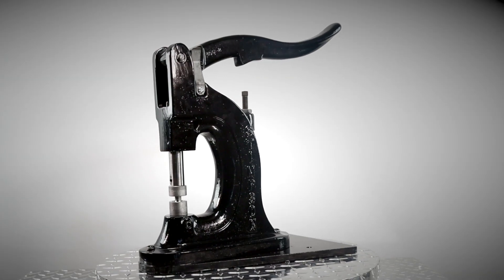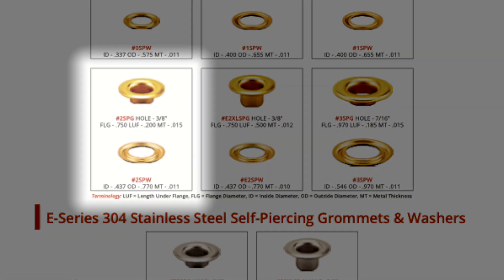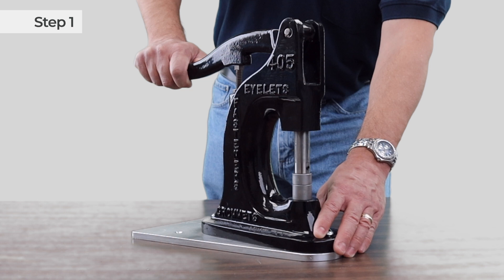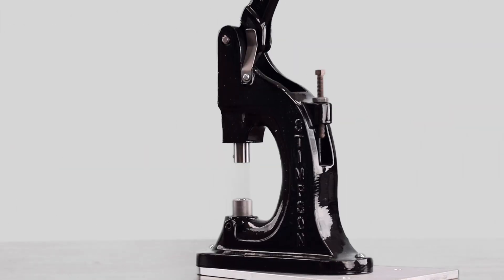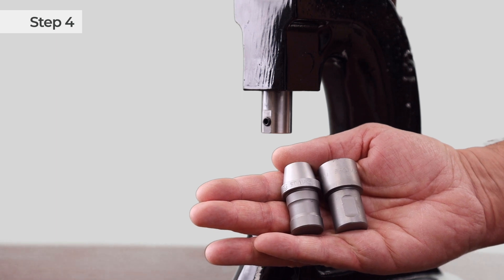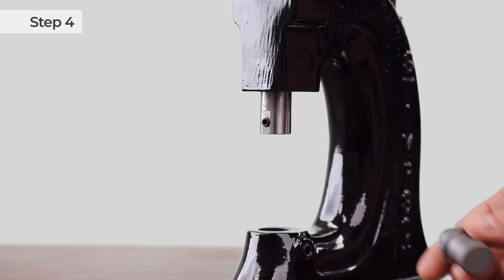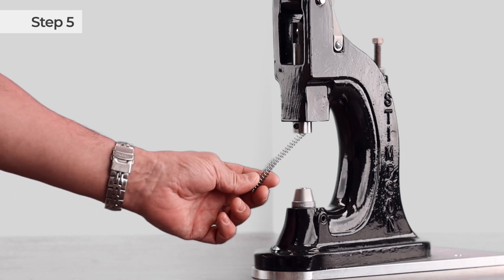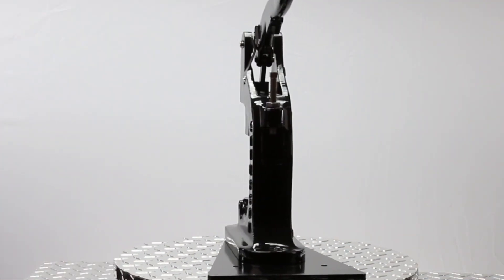Changing Tools in the 405 Bench Press | Digital Workshop Series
Welcome to the latest episode of Stimpson®’s Digital Workshop Series. In this episode, Keith Gentilin, Stimpson’s Vice President of Sales & Marketing, demonstrates how to swiftly change the top and bottom tooling on the 405 Bench Press enabling operators to set grommets, eyelets and snaps confidently. Stimpson 405 Bench Press dies are precisely manufactured for an exact fit from high-quality tool steel and feature etching on each die for easy identification when swapping out the tooling to meet your production needs.

Key Moments in this  Video:

Introduction:
0:07

Step 1:
Push the handle down on the 405 Bench Press
0:41

Step 2:
Use a ⅛ inch Allen or Hex wrench to remove the top tooling
0:57

Step 3:
Use a 3/16-inch Allen or Hex wrench to remove the bottom tooling
1:20

Step 4:
Installing new bottom tooling
1:31

Step 5:
Installing new top tooling
2:08

2:46

Contact one of Stimpson’s machinery and tooling experts today to learn more or for additional support when swapping out tooling on the 405 Bench Press. Stimpson’s team of fastener experts have the experience and resources to solve complex setting challenges. With a near-zero defect rate and industry-leading on-time delivery, customers rely on Stimpson’s Webstore to meet tight deadlines since any order placed before 3 PM EST is guaranteed to ship the same day.